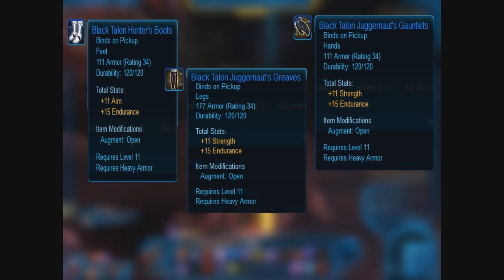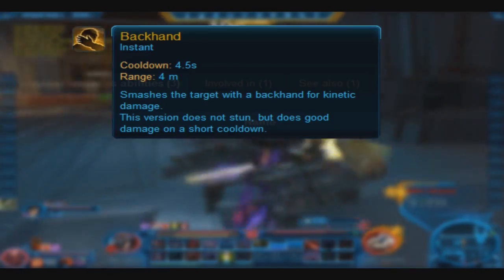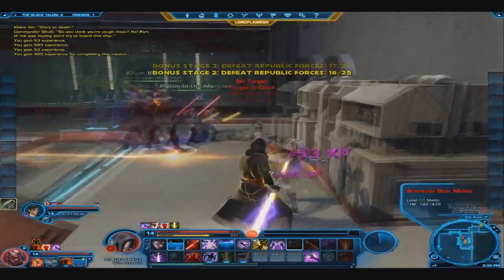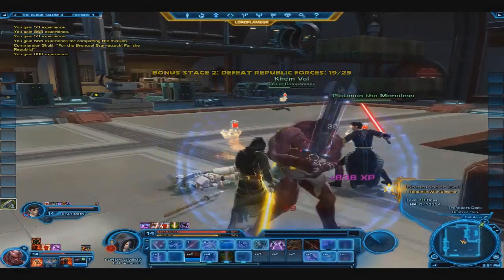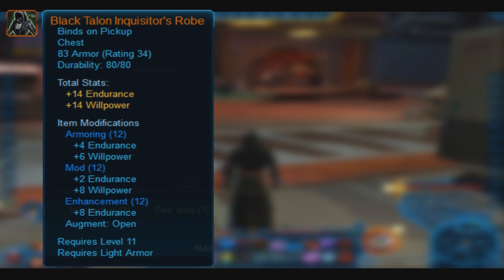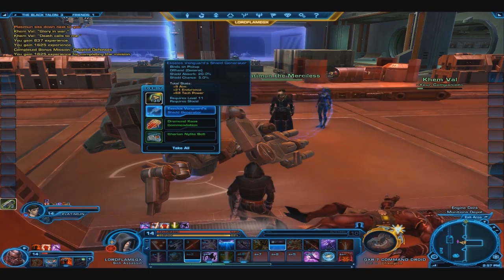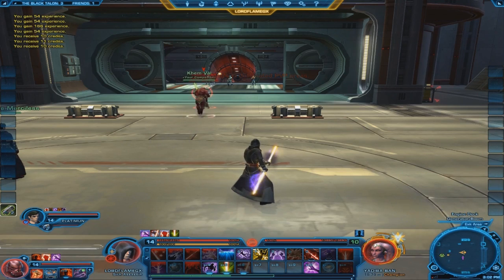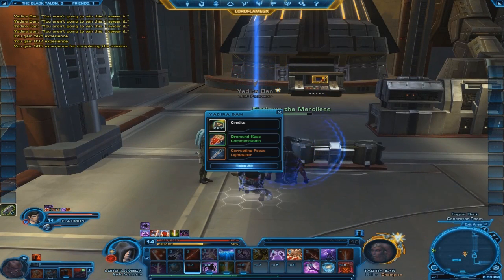SWTOR: the black talon boss's ft.LordFlameGX and JB5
swtor (star wars the old republic) first flashpoint for the imperial side. This video will shoe you how to kill the set number of boss's and show what there will drop when you kill them, we are on the server The Crucible Pits i am a sith assassin named lordflamegx and jb is platimun he is a sith marauder we be release alot more video then we can so we hope you enjoy this video if you did remenber to leave a like or a fav it help the video and us out.

if you like to subscription going ahead if not ok